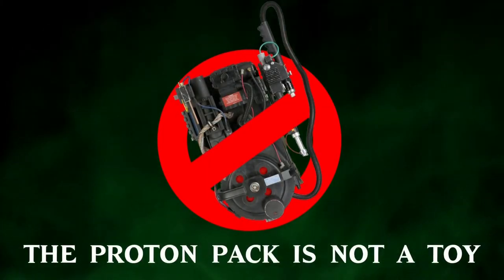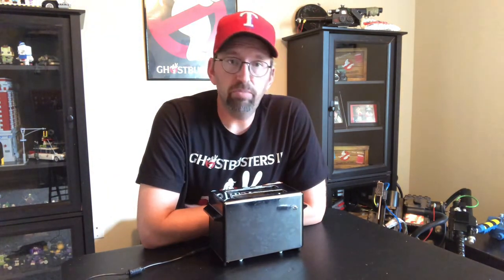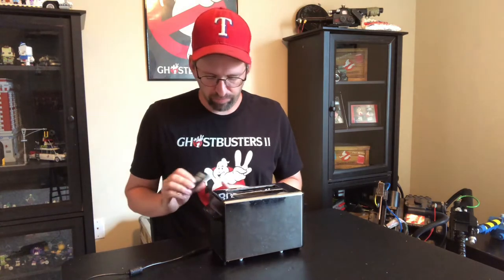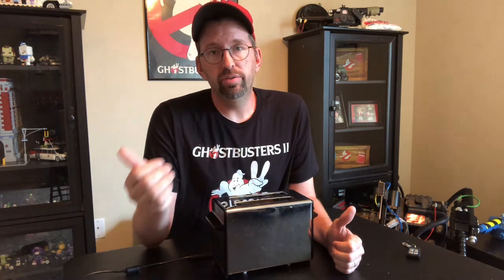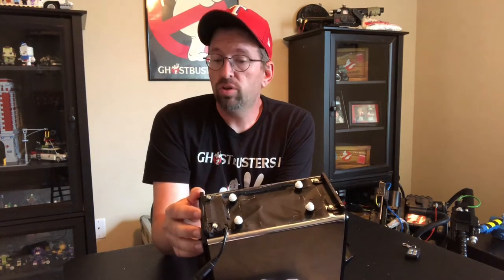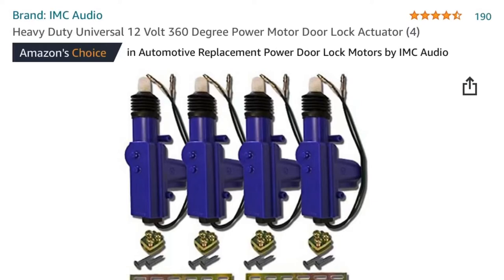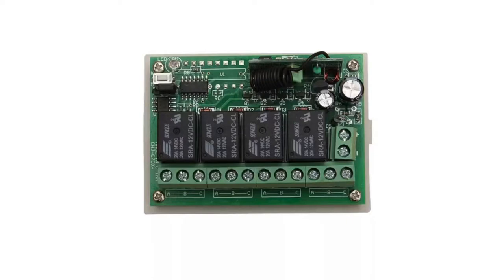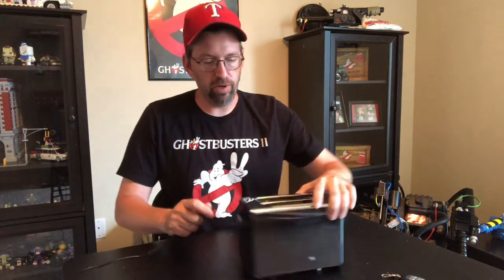‘Dancing Toaster’ Prop - Ghostbusters 2